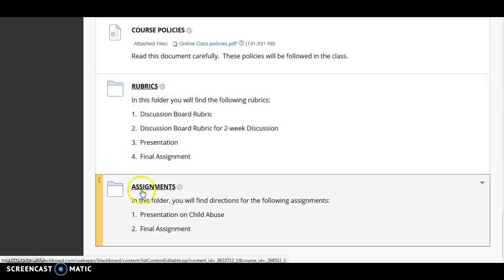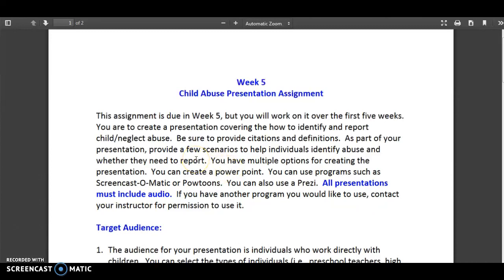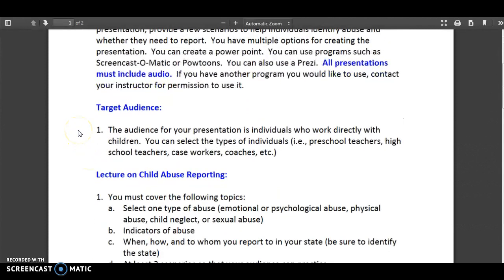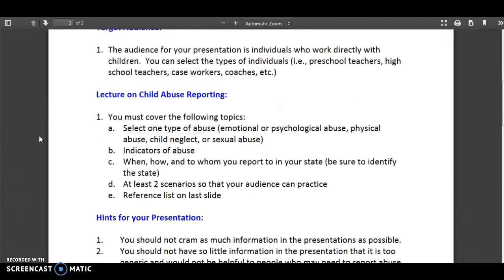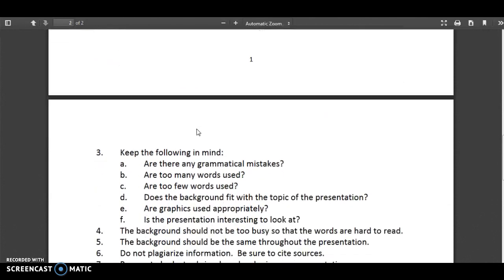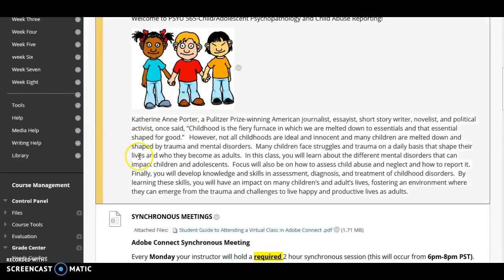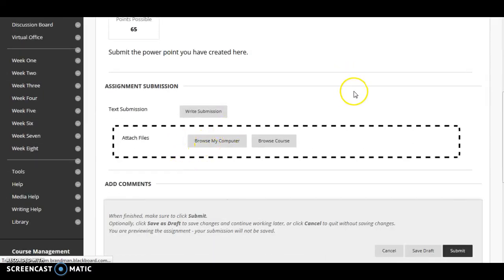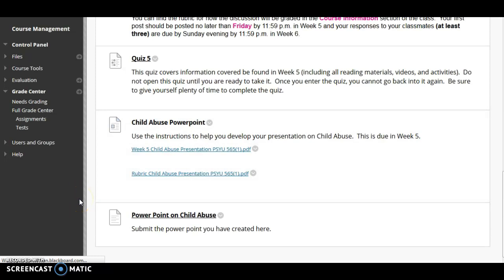Child Abuse Presentation Review